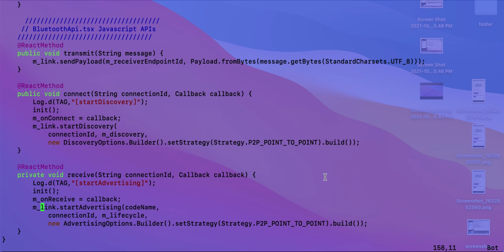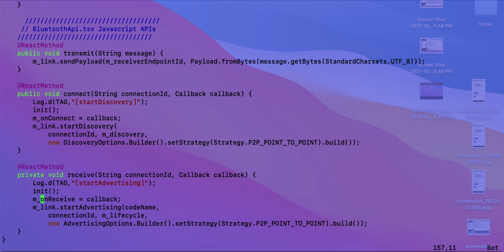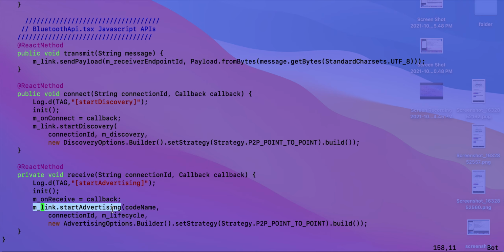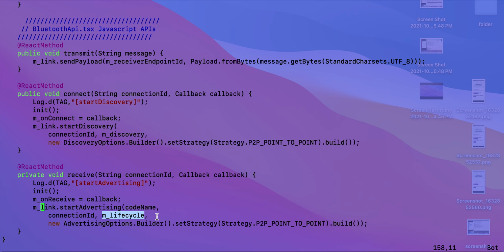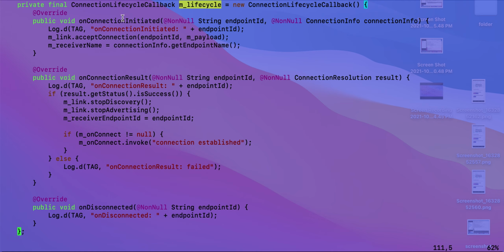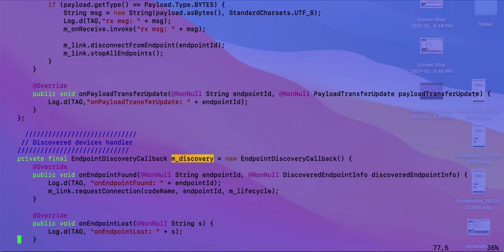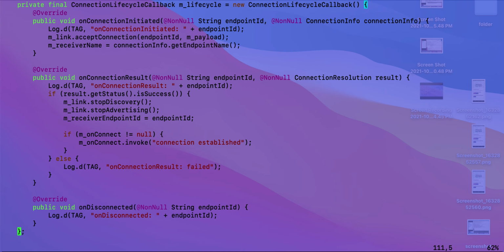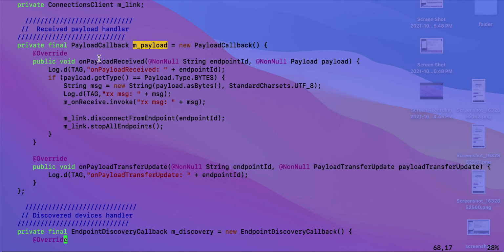Android Bluetooth API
How the library is designed